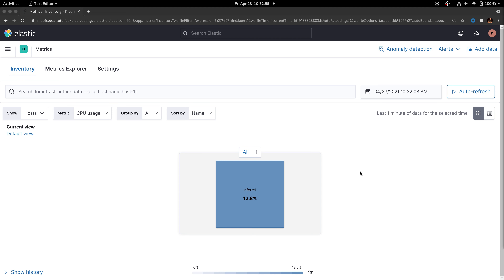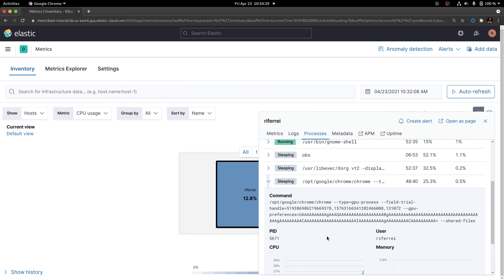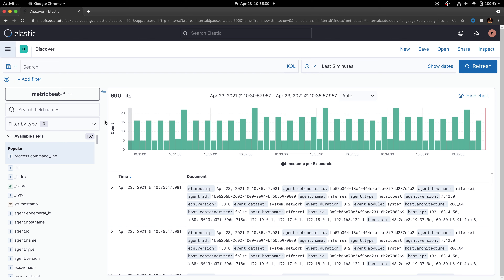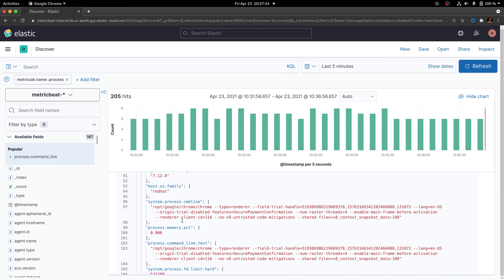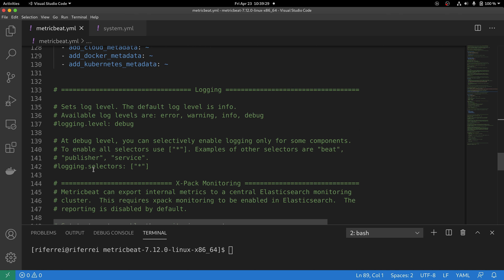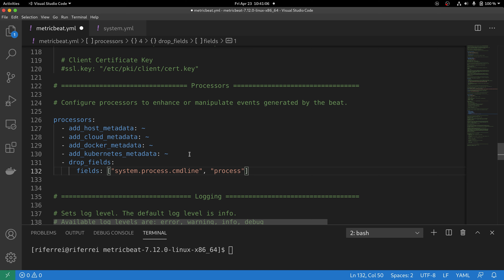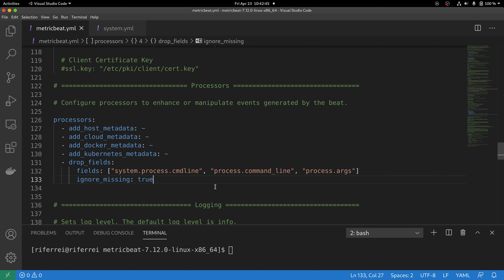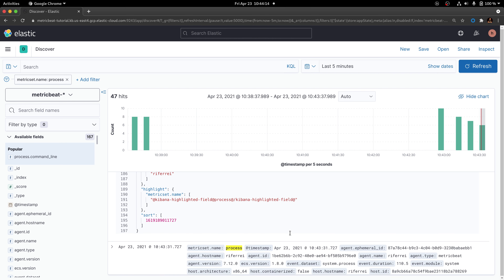Implementing Metric Data Processing: Using Processors with Metricbeat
0:00 Explaining the example
2:21 Understanding the dataset from documents
5:22 Adding a processor to the Metricbeat configuration
9:35 Checking if the processor is working

TL;DR ➡️ End-to-end example of how to use processors with Metricbeat.